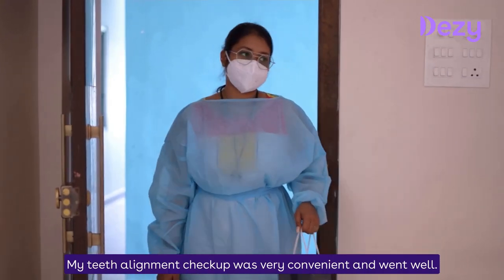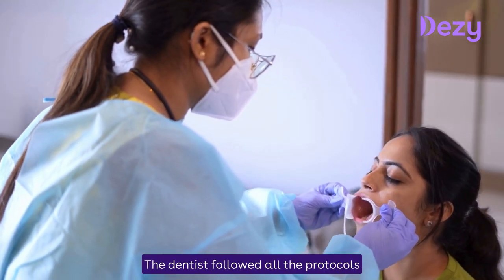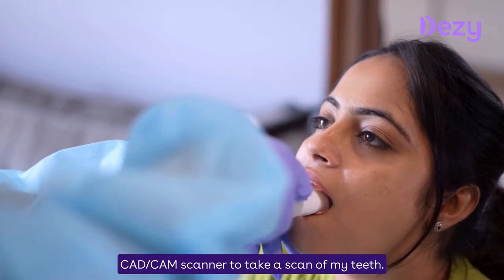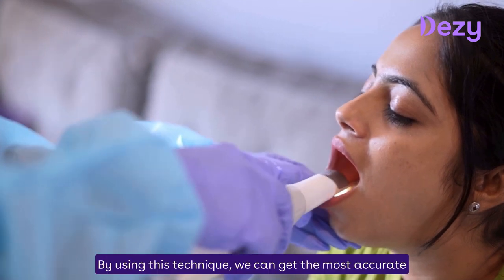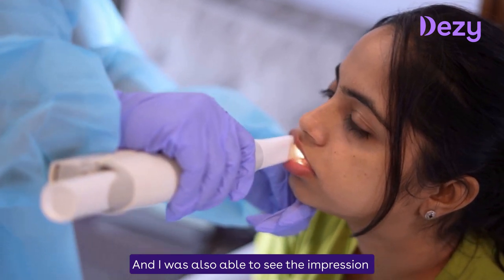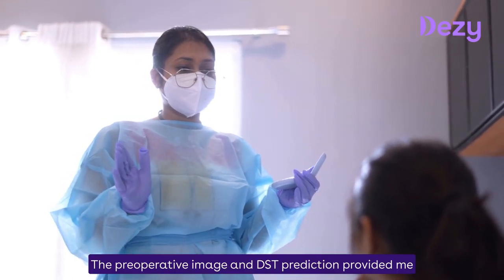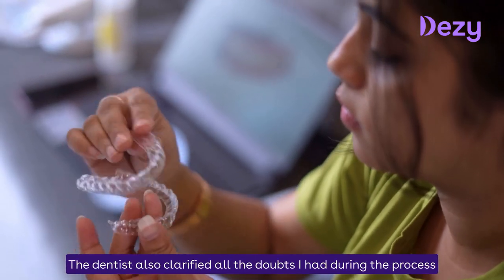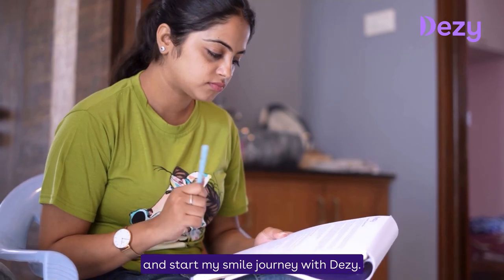Clear Aligners Scan Experience | Teeth Aligners | Divyasree | Telugu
Divya's Aligner Scan Experience | The First Step to a Perfect Smile

Description:
Join Divya as she shares her aligner scan experience, the crucial first step in her journey to a perfect smile. In this video, you'll see how our advanced 3D scanning technology captured every detail of her teeth, ensuring that her aligners are custom-made for a perfect fit. Divya talks about how the process was quick, comfortable, and exciting, marking the beginning of her smile transformation. If you’re considering clear aligners, Divya’s experience will give you a clear picture of what to expect and how easy it is to start your own journey to straighter teeth.

🔗 Watch Divya’s scan experience and start your smile journey today!

★ ఎందుకు సమలేఖనాలు?
✅ సమలేఖనాలు కనిపించవు
✅ సమలేఖనాలు తొలగించదగినవి & పోర్టబుల్
✅ అలైన్‌నర్‌లు నొప్పిలేకుండా ఉంటాయి
✅ అలైన్‌నర్‌లు సౌకర్యవంతంగా ఉంటాయి

★ అన్ని దంతాల మీద అలైన్ లు పనిచేస్తాయా?
✅ అలైన్‌నర్‌లు అందరికీ పని చేయకపోవచ్చు. రద్దీగా ఉండే దంతాలు లేదా తేలికపాటి నుండి మితమైన తప్పుగా అమర్చిన యువకులు మరియు పెద్దలకు ఈ అలైన్‌నర్‌లు ఉత్తమంగా పని చేస్తాయి

★ ఏ వయస్సులో మీరు అలైన్‌నర్‌లను ఉపయోగించవచ్చు?
✅ అలైన్‌నర్ చికిత్సను 16+సంవత్సరాలుగా ప్రారంభించాలని మేము సిఫార్సు చేస్తున్నాము

★ అలైన్స్ చికిత్సలో ఎన్ని దశలు ఉంటాయి?
✅ ఉచిత స్కాన్ బుక్ చేసుకోండి
✅ కొనుగోలుకు ముందు స్పష్టత: చికిత్స తర్వాత మీ దంతాలు ఎలా ఉంటాయో 3D విజువలైజేషన్
✅ ప్లాన్‌ని ఆమోదించండి & చెల్లించండి
✅ అవాంతరాలు లేని డెలివరీ
✅ రిమోట్ పర్యవేక్షణ

★ ఎందుకు Dezy aligners?
✅ ఆర్థోడాంటిస్ట్ పర్యవేక్షించారు
✅ మీకు సమీపంలోని క్లినిక్‌లు
✅ సరసమైన ధర & నో కాస్ట్ EMI సౌకర్యం
✅ దాచిన ఛార్జీలు లేవు
✅ 20,000+ సంతోషకరమైన కస్టమర్‌లు

★ అలైన్‌నర్‌ల ధర ఎంత?
✅ రూ.2,000/- నమోదు రుసుము చెల్లించి మీ చికిత్సను ప్రారంభించండి మరియు మిగిలిన మొత్తాన్ని EMIలలో చెల్లించండి

Start your smile makeover journey today!